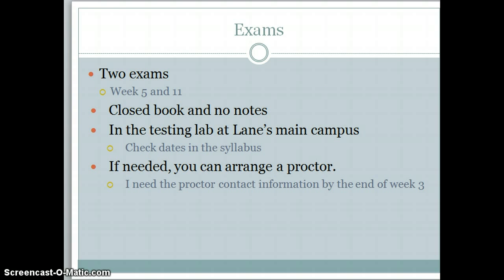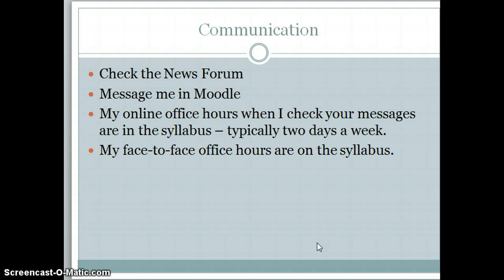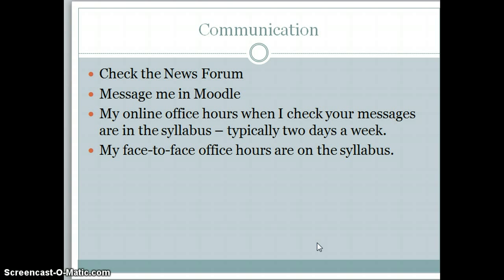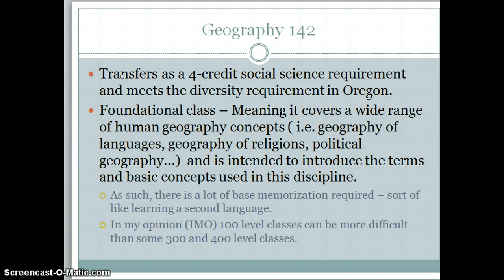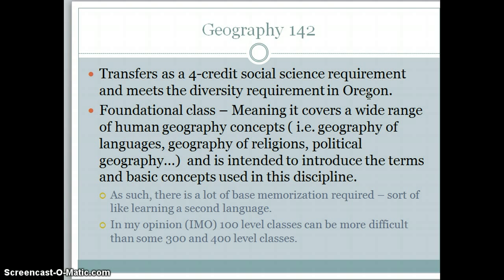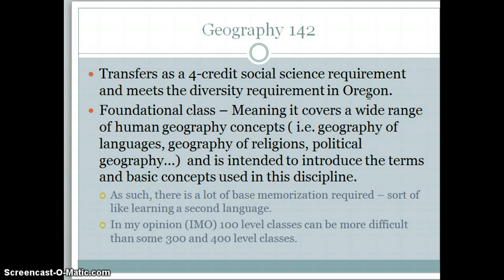IHG Welcome 12 2012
Welcome IHG